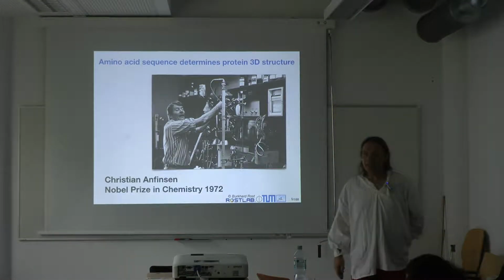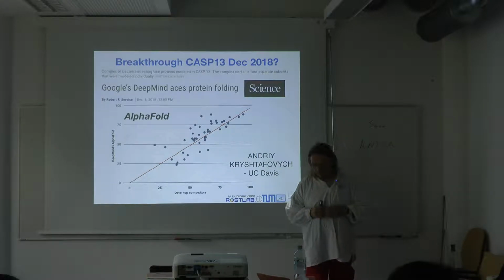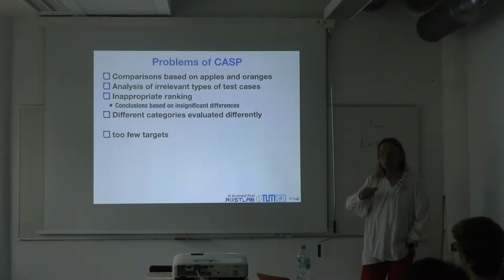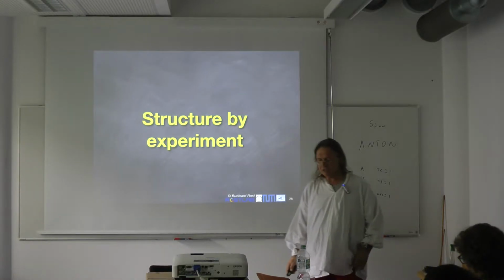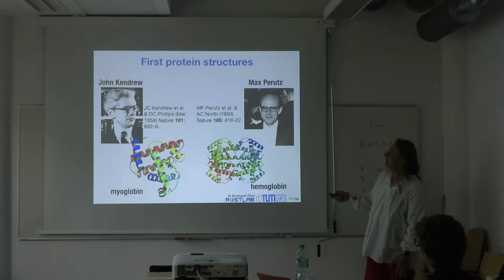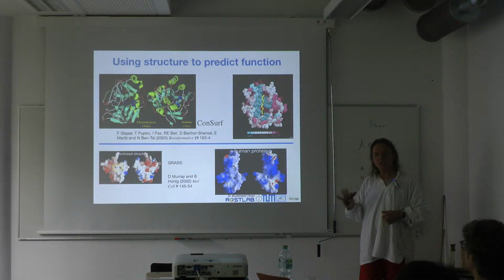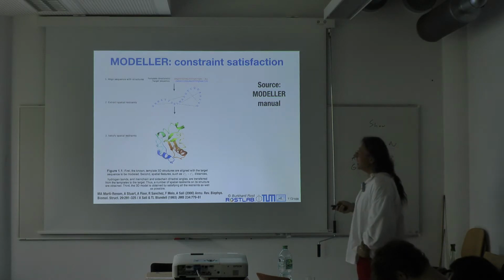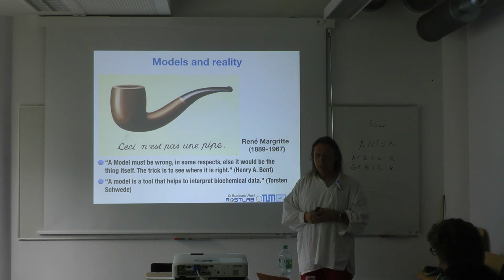Protein Prediction 1 for Bioinformaticians – Lecture 3, Comparative Modeling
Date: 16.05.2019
Speaker: Burkhard Rost